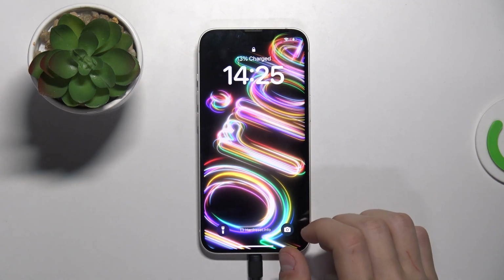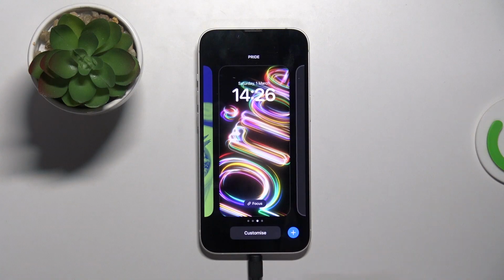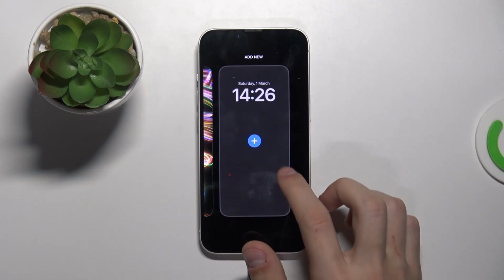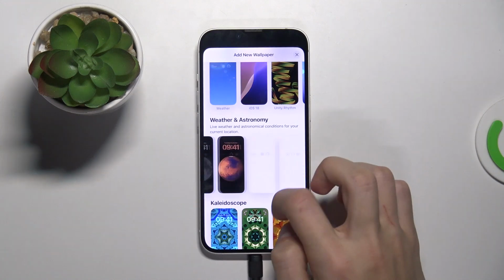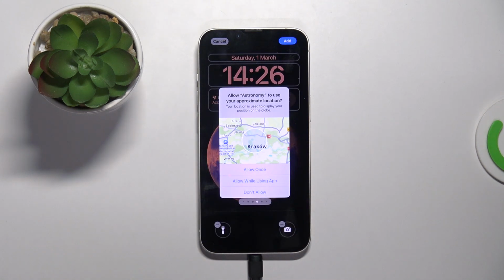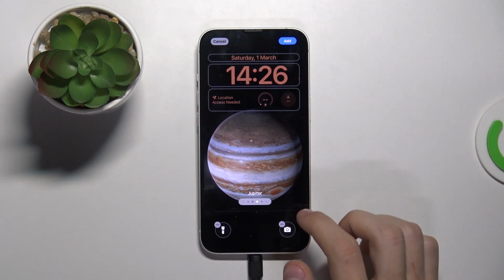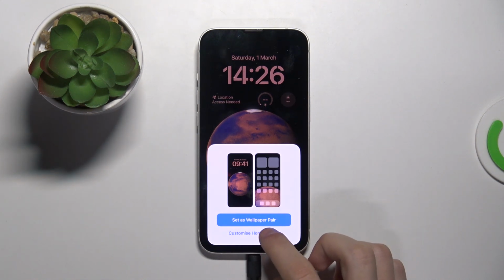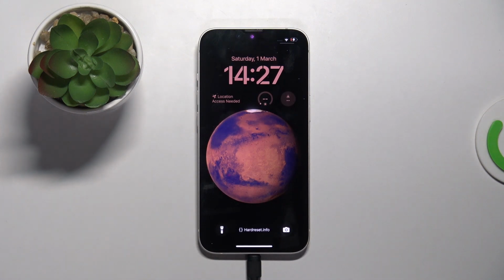How to Change Device Theme on iPhone 16e - Switch Between Light and Dark Mode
If you want to change the theme on your iPhone 16e, we’re here to help! In this tutorial, we will show you how to switch between light and dark mode to customize the appearance of your device according to your preferences. So, let’s follow all the shown steps and successfully change the device theme on iPhone 16e!

How to change device theme on iPhone 16e? How to switch to dark mode on iPhone 16e? Where to find theme settings on iPhone 16e? How to enable light mode on iPhone 16e?